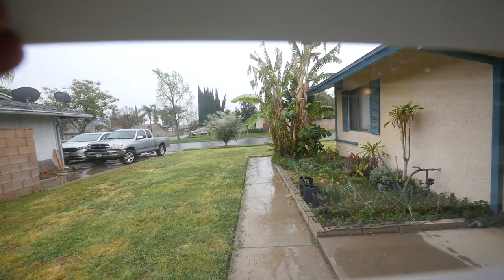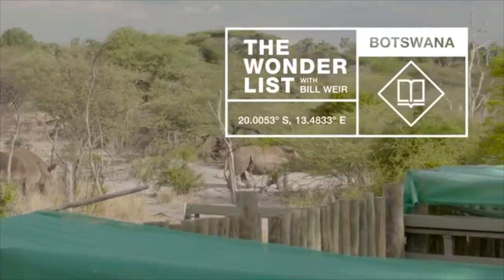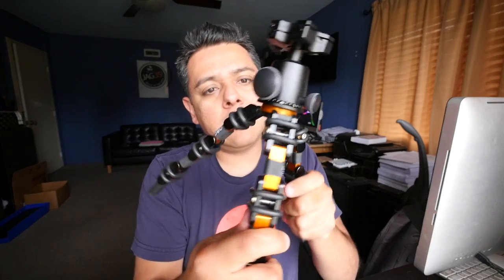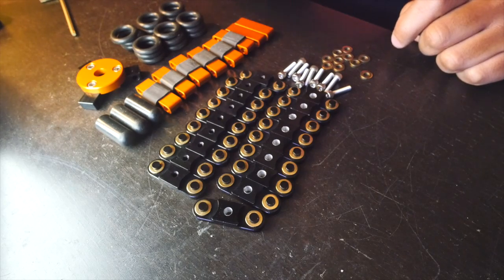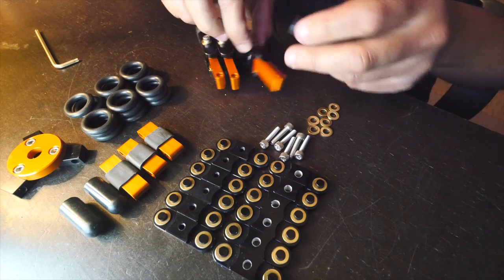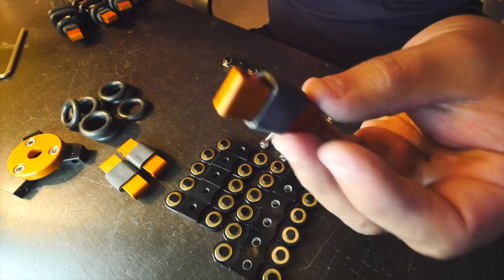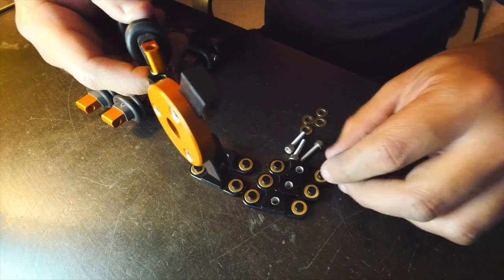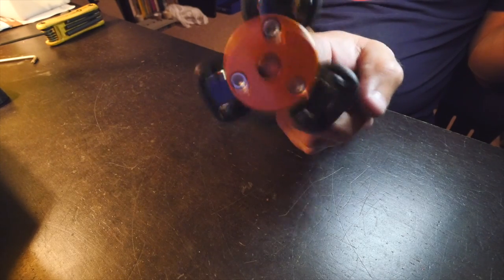WHAT DO CASEY NEISTAT & PHILIP BLOOM HAVE IN COMMON?